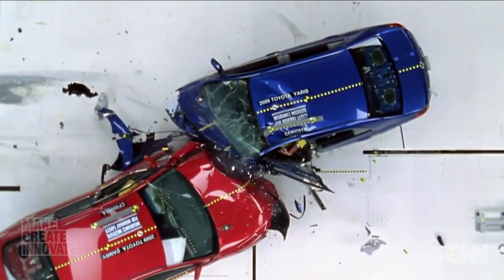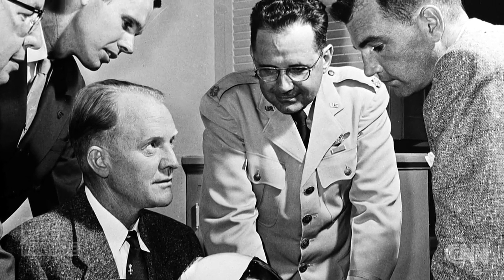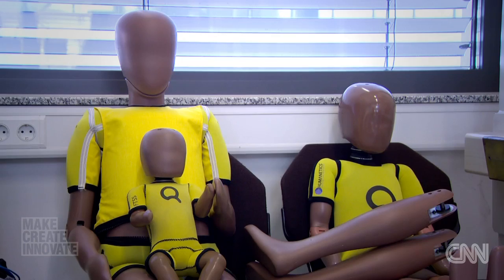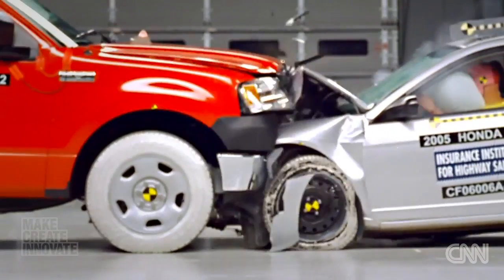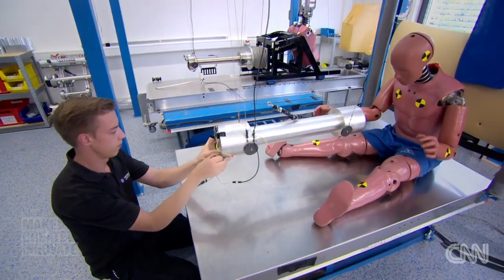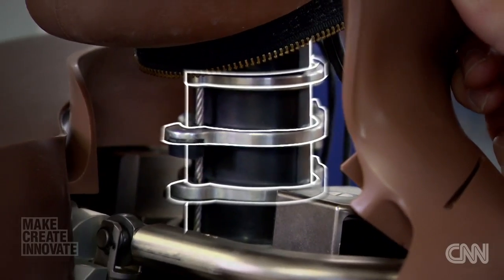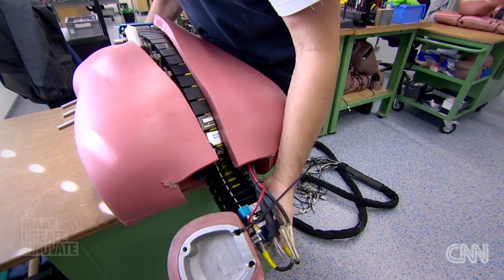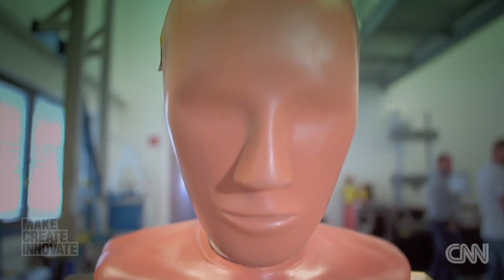"Crash Test Dummy" - Make Create Innovate by CNN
Make, Create, Innovate is a new science and technology series that tells the stories behind the inventions and technological breakthroughs that are reshaping our world.